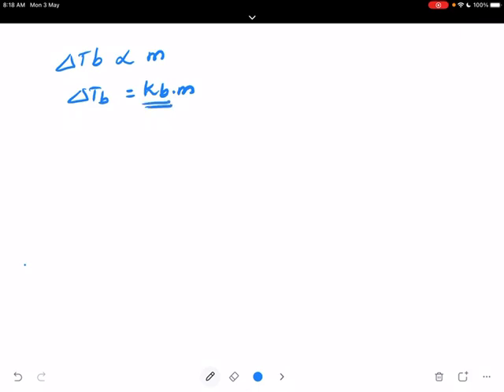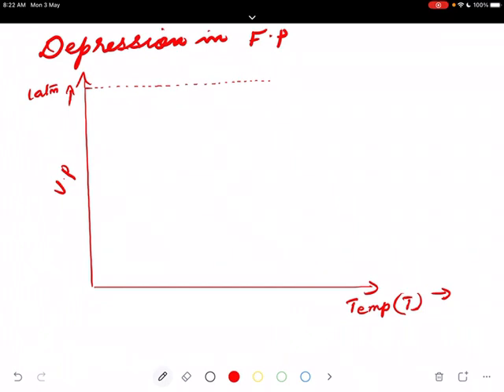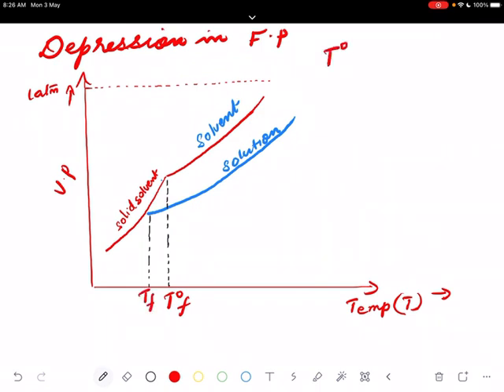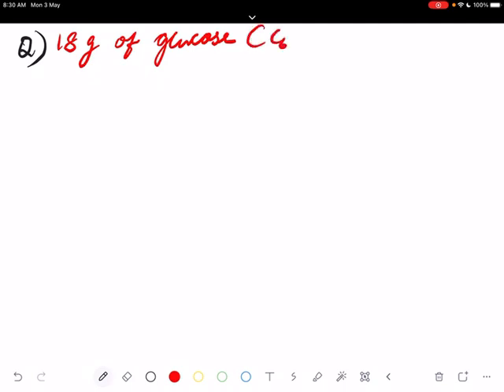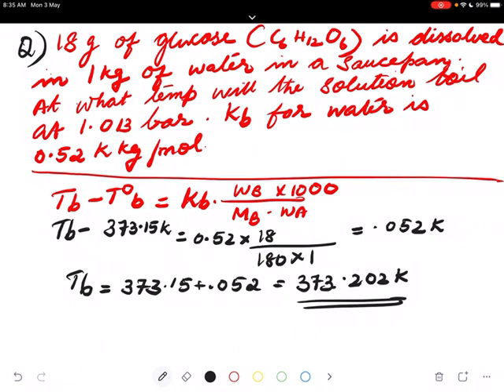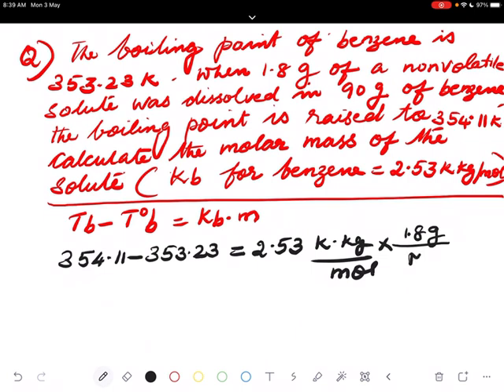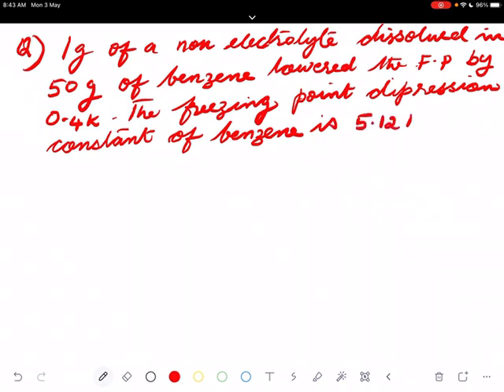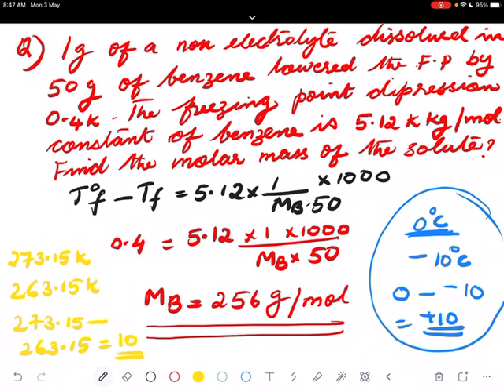Xll chemistry,solutions,depression in F.P,4/5/21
F.P